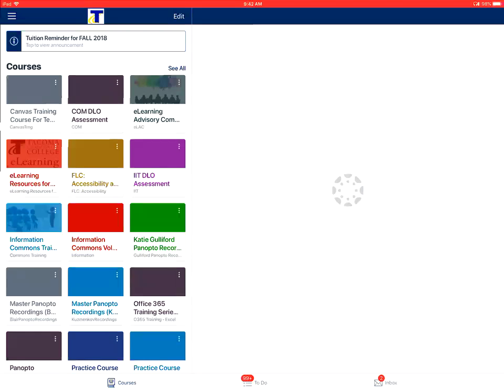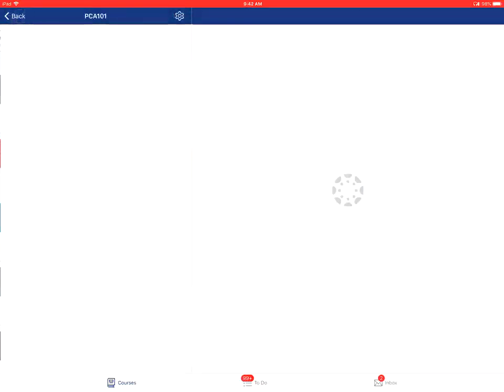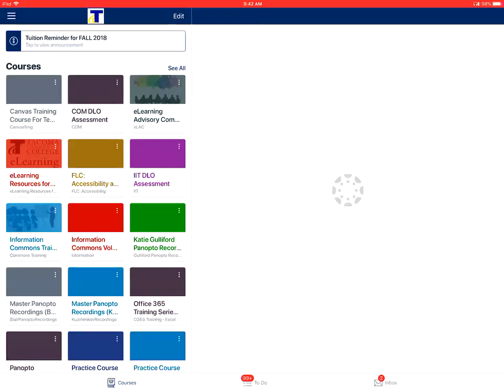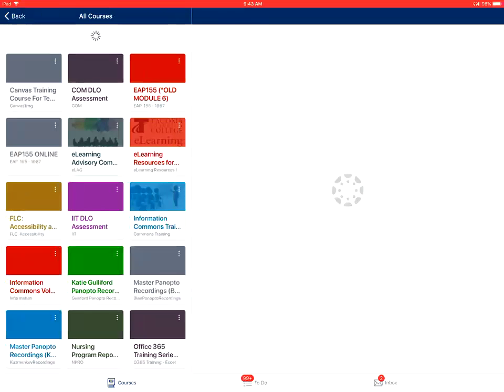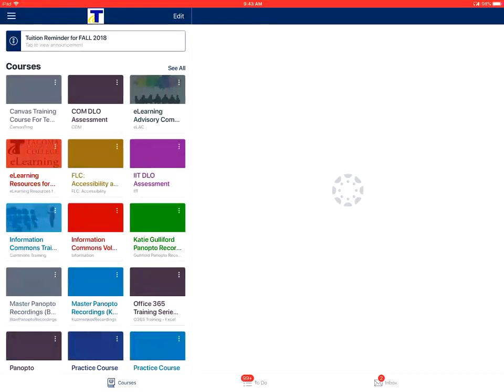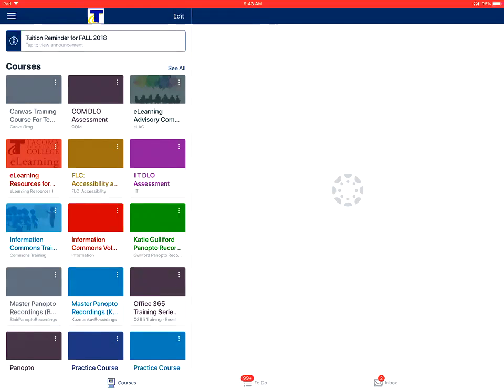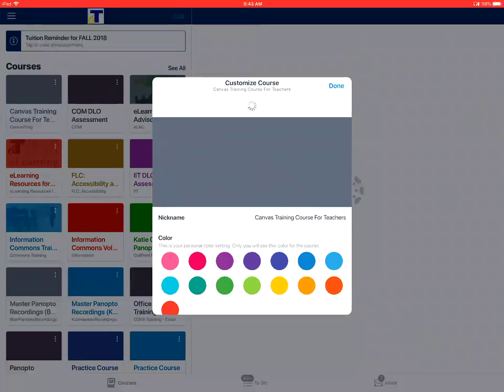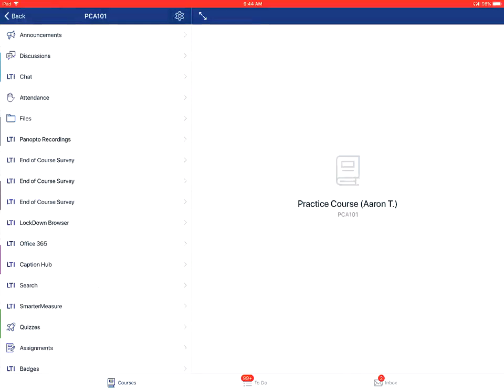How do I view courses in the Teacher app on an Apple device